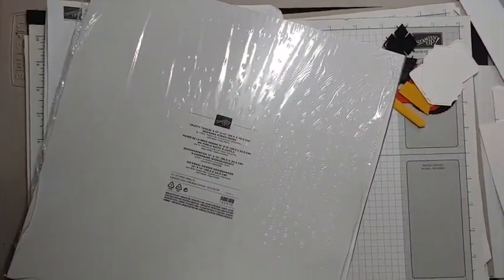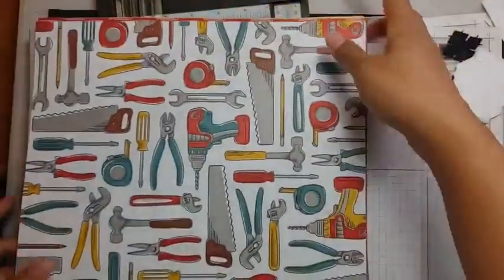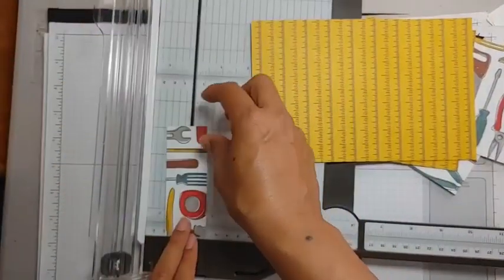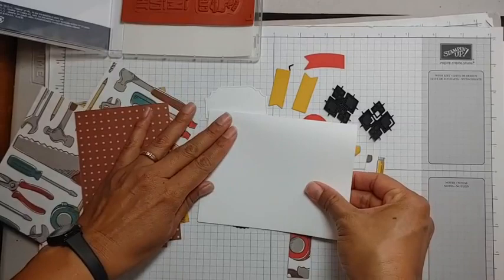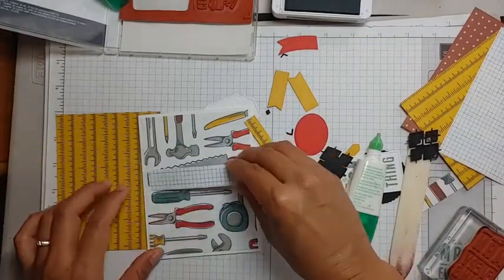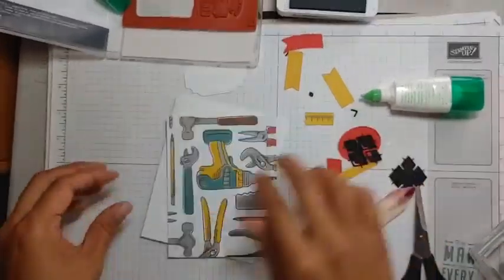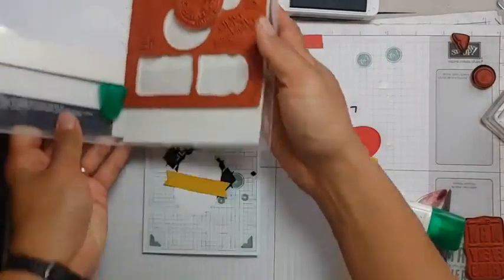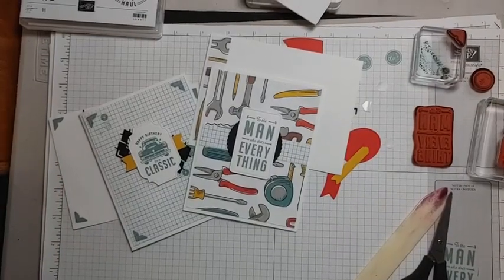Trusty Toolbox DSP Cards with He's the Man bundle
Let's loveitchopit and make some masculine cards with the Trusty Toolbox DSP Sale-a-bration gift from Stampin' Up! I've used the loveitchopit basic template to make 4"x5.25" mattes and added stamped images and die cuts from the He's the Man cling stamp set and coordinating dies.
If you don't already have a demonstrator you work with and would like to order and products or the starter kit from Stampin' Up!